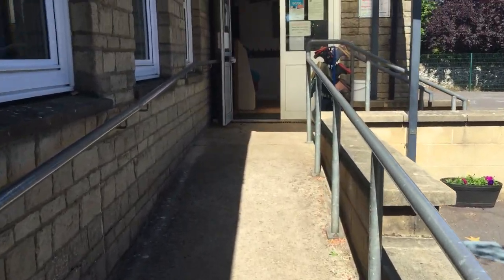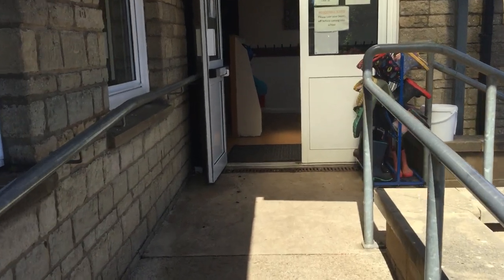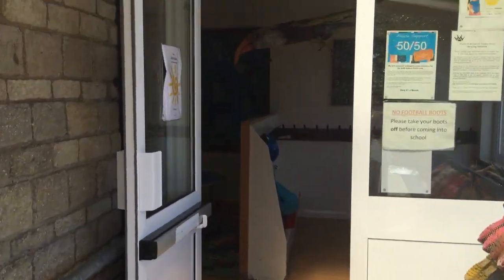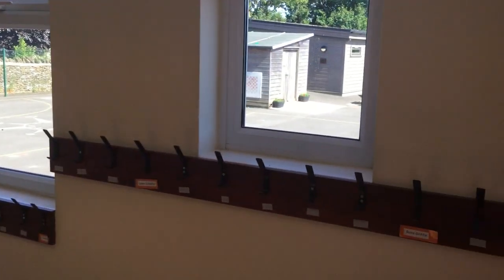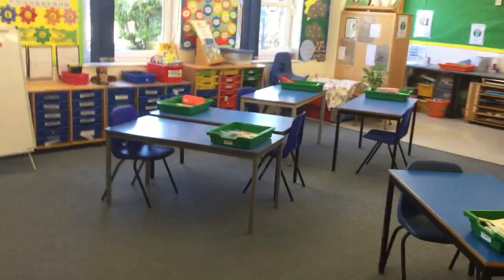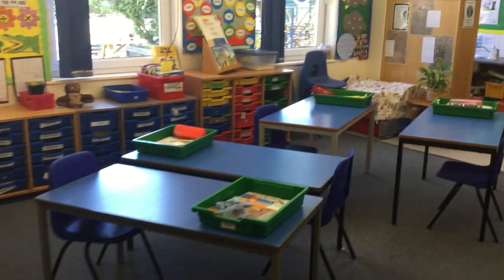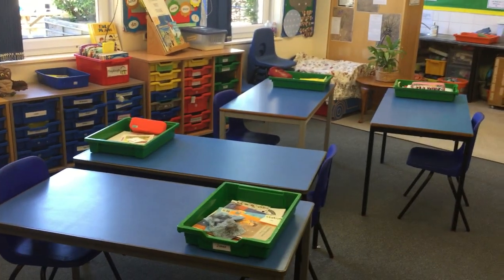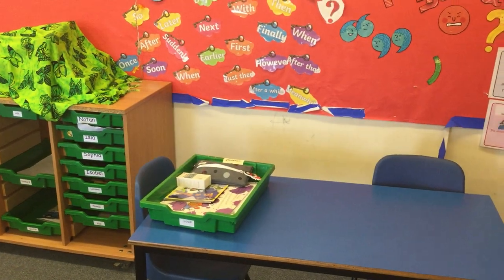Year 1 back to school